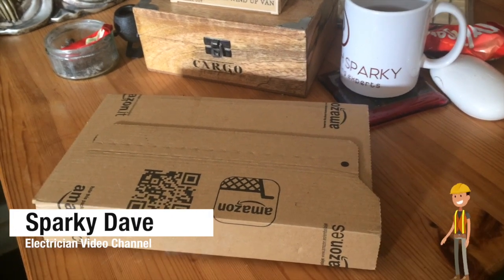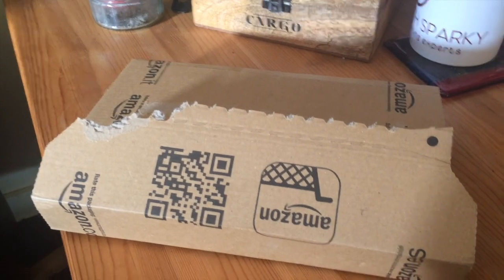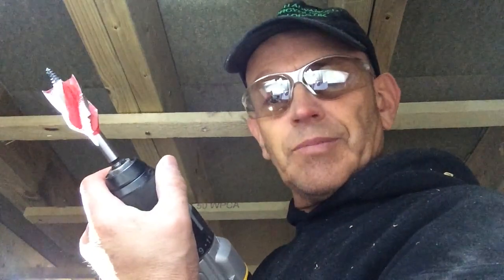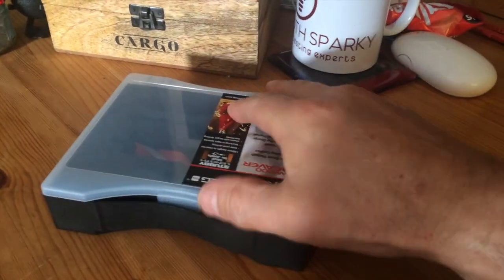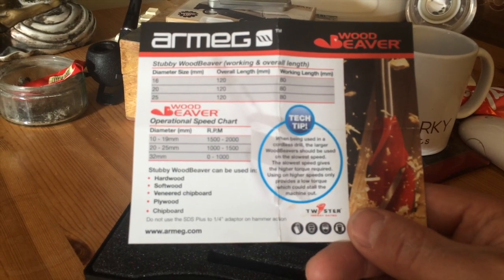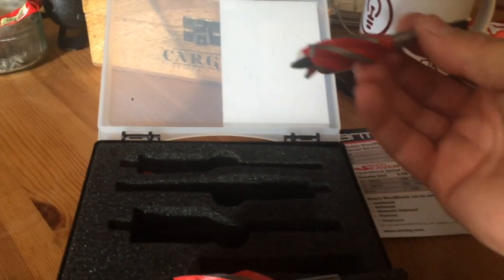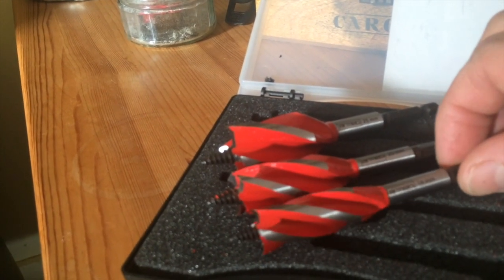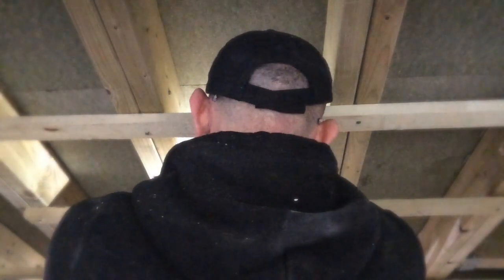Electrician Day in the Life - Armeg Wood Beaver Tools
Electrician Day in the Life. Observations, funnies, Jobs, Tools and general electrical related stuff Quirky life of a domestic electrician video channel.